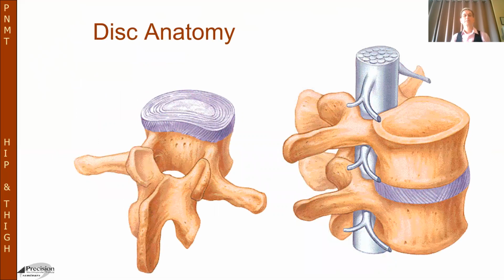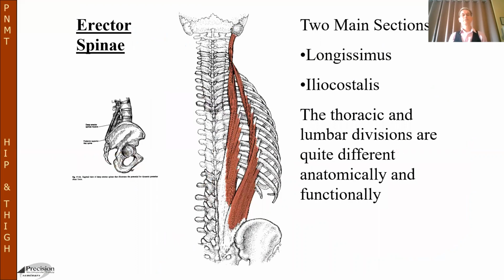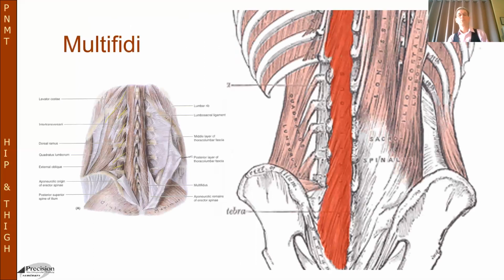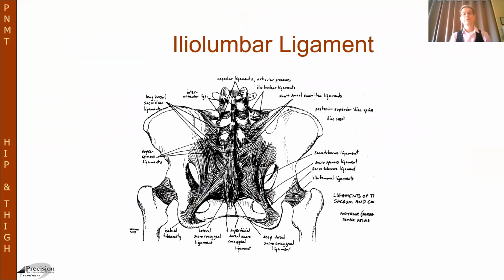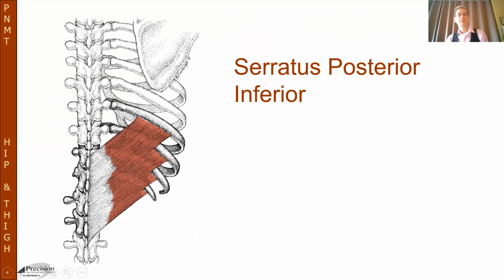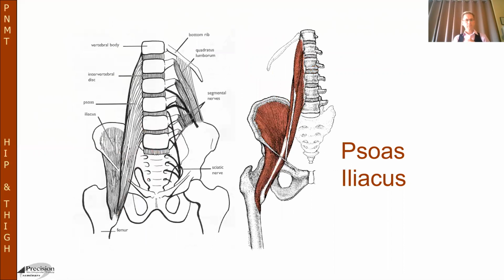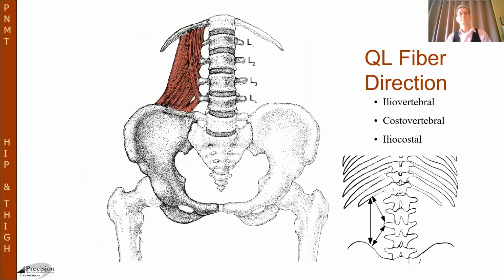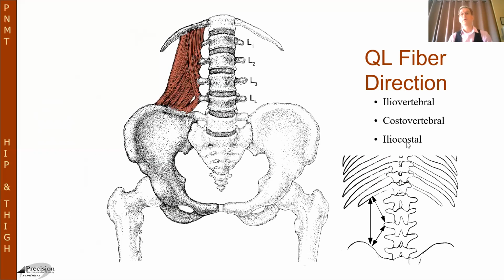PNMT Low Back Anatomy Review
The is a brief review of some of the muscles that will be covered in the PNMT for the Low Back Seminar.